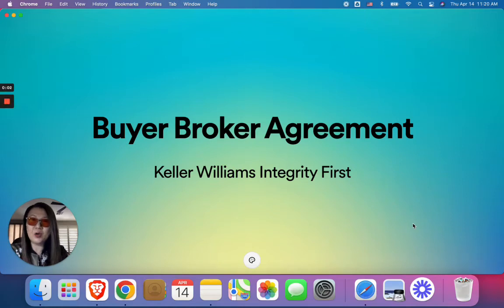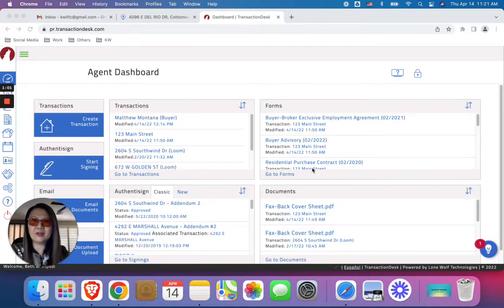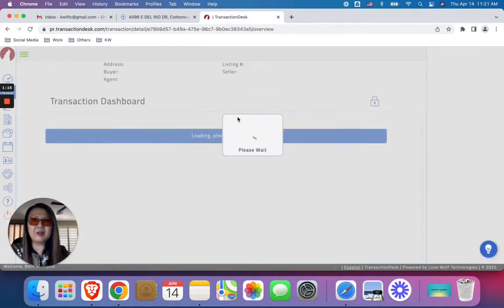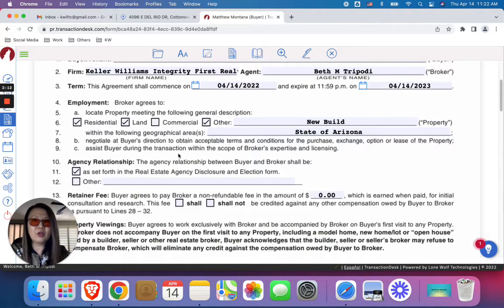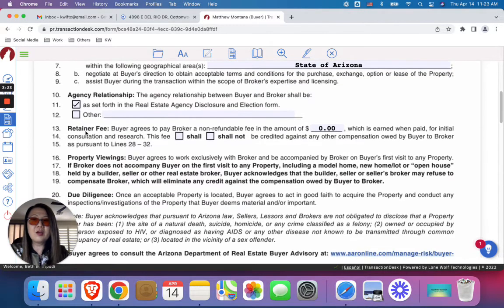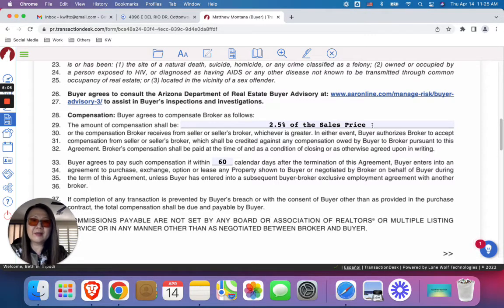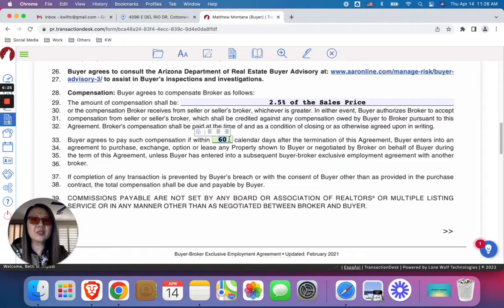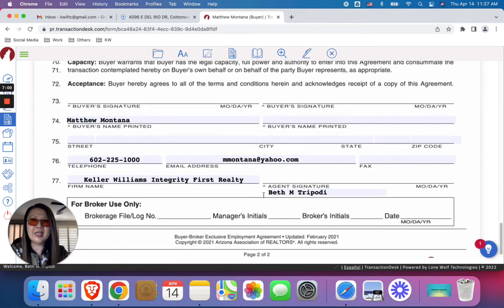The Buyer-Broker Agreement